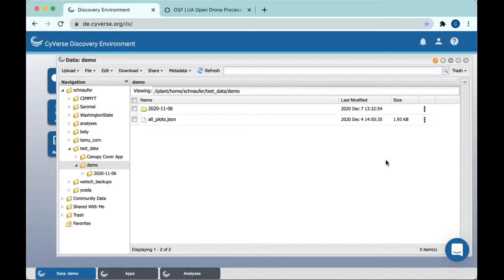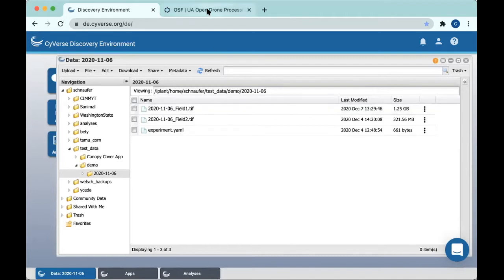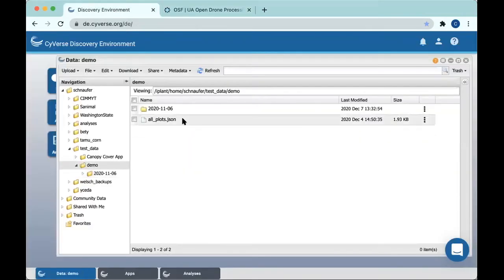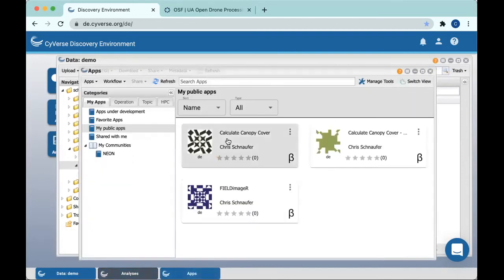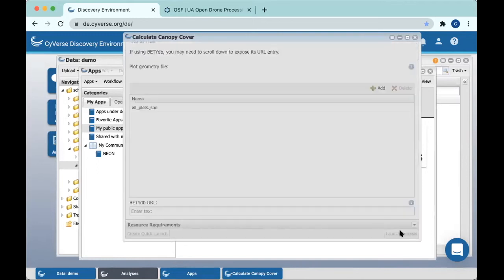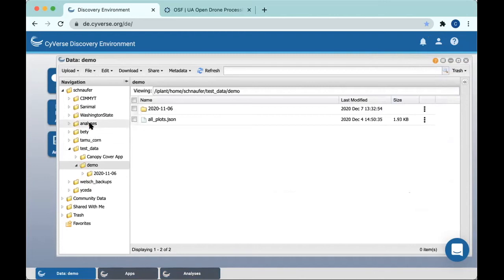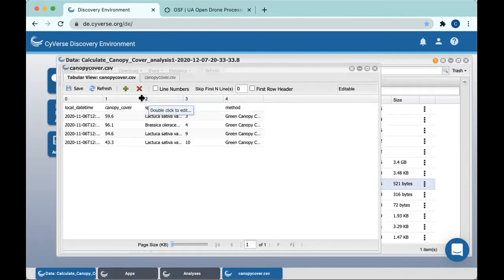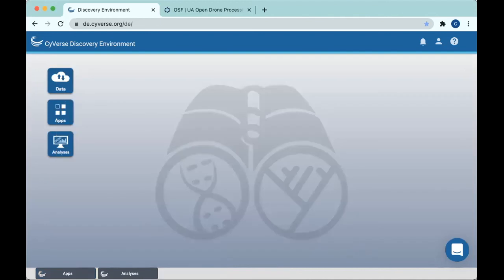Running canopy cover pipeline on CyVerse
Demonstrates running our plot level canopy cover analysis using our app and three files. Running the app produces a soil masked image and a CSV file with the calculated values for each plot. Also created are: a folder for each plot containing the plot clipped image, plot clipped soil masked image, and a CSV file containing the canopy cover for that plot.

The app is named "Calculate Canopy Cover" and can be found on CyVerse

The Docker image the app uses is on DockerHub and is tagged 1.4